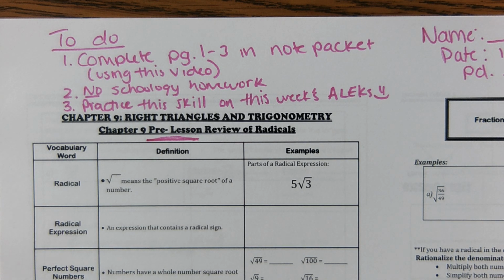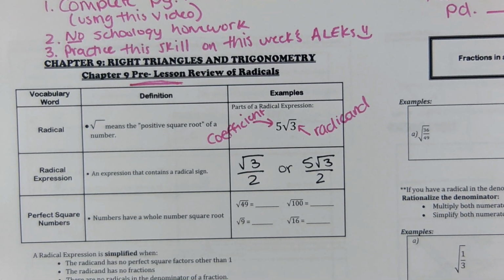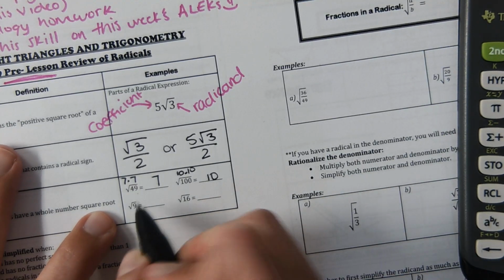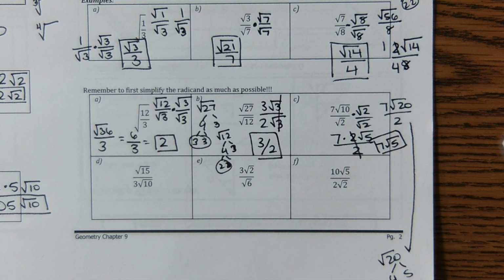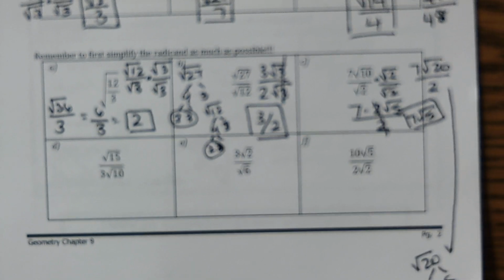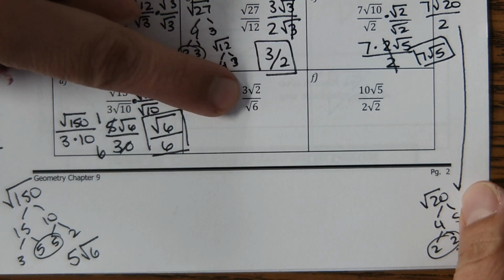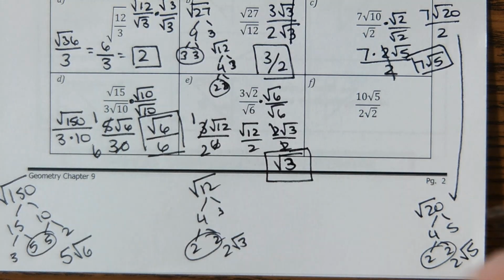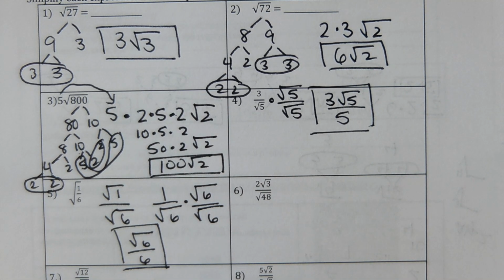Chapter 9 Pre-Lesson: Simplifying Radicals Review